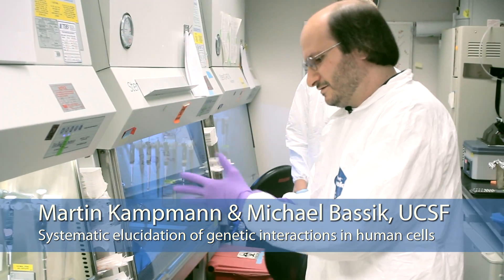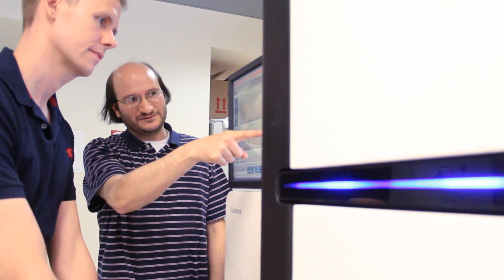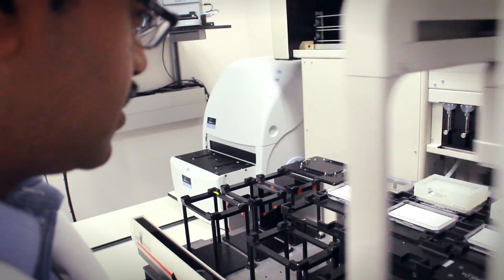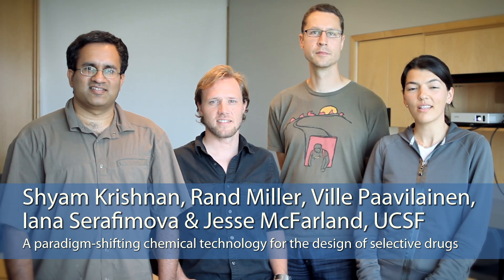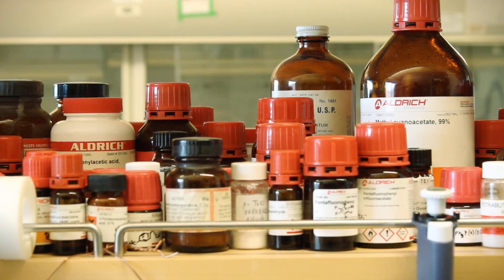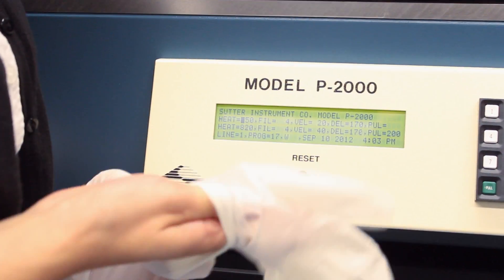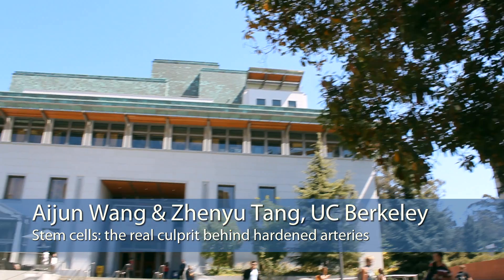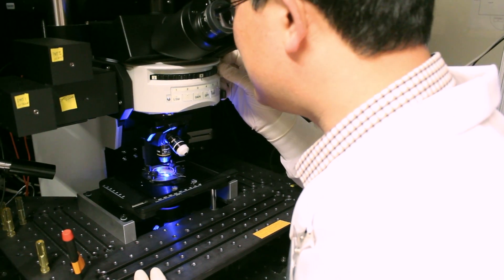2012 Deloitte QB3 Award for Innovation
The Deloitte QB3 Award for Innovation recognizes research with the potential to improve human health. The winner will be announced at an award ceremony to be held Thursday, October 18, 2012 at UCSF Mission Bay. Visit the calendar at qb3.org to register for the ceremony.